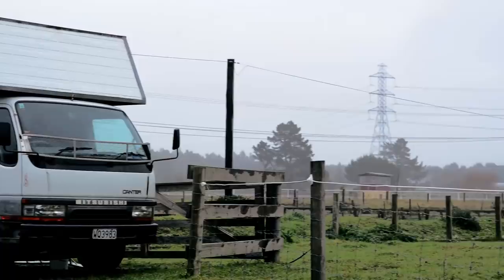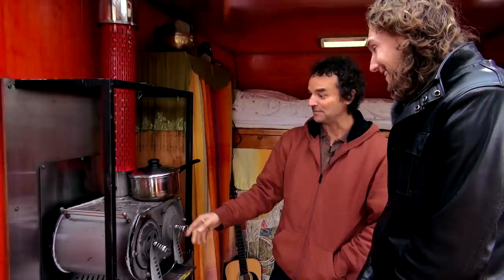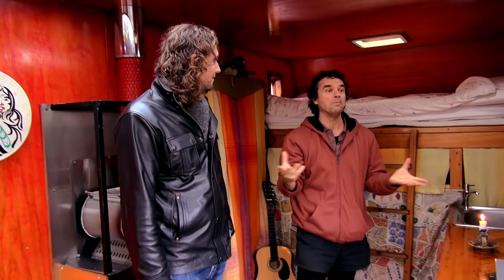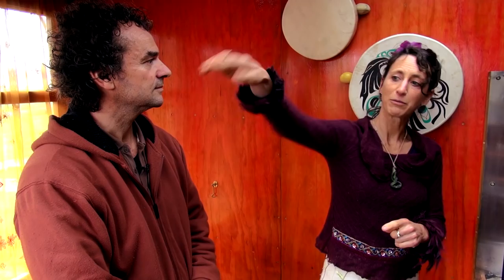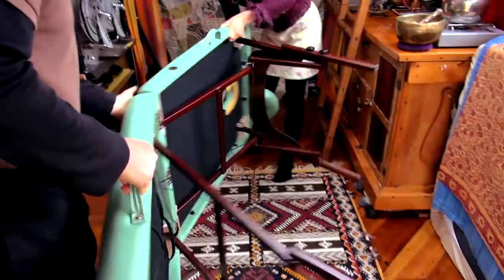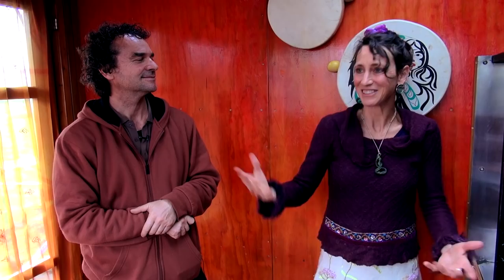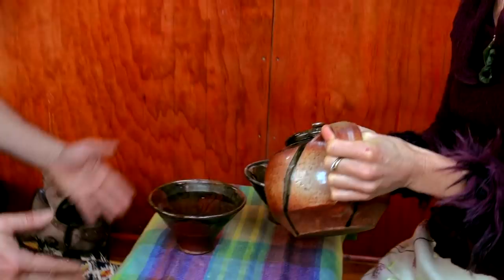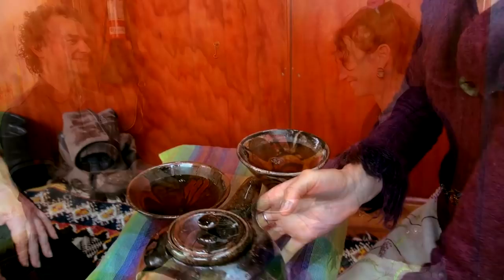Living Simply in a Wonderful Tiny House Truck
In this tiny house tour, we visit the mobile house truck of Wayne and Anita. This wonderful couple made the brave decision 6 months ago to downsize their lives and fulfil their dream of living a more simple life on the road.

We were lucky enough to tour their beautiful tiny house truck, and learn more about what drives them to simplify their life and live closer to both nature, and each other.

To find out more about this tiny house (and others), visit our